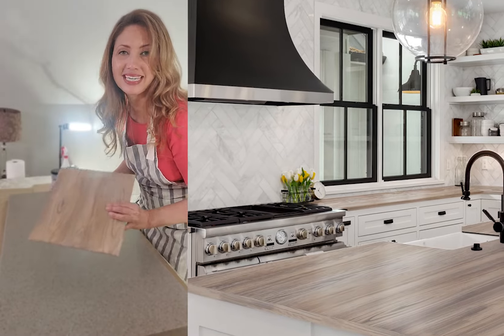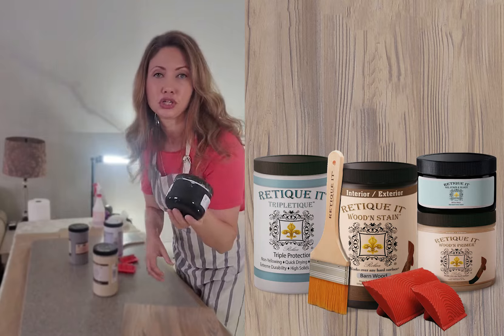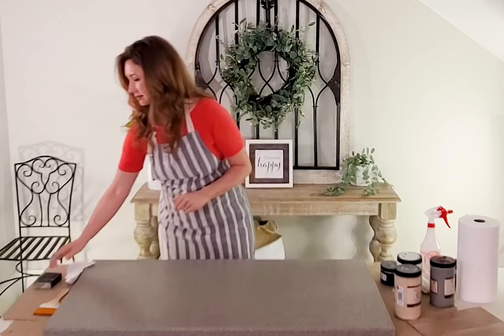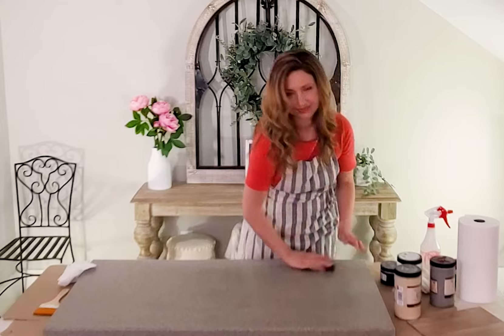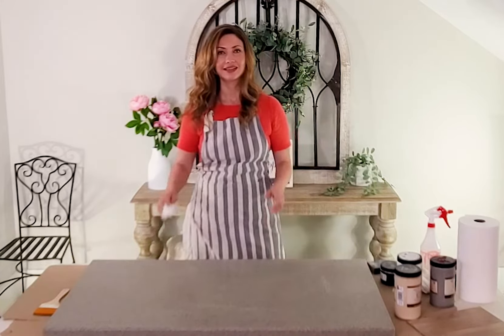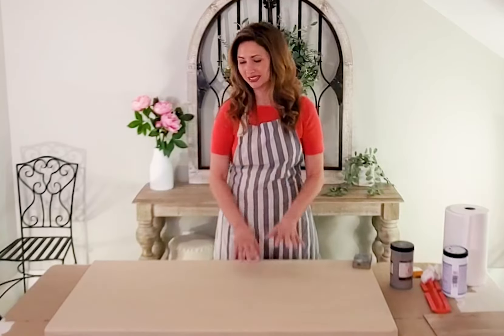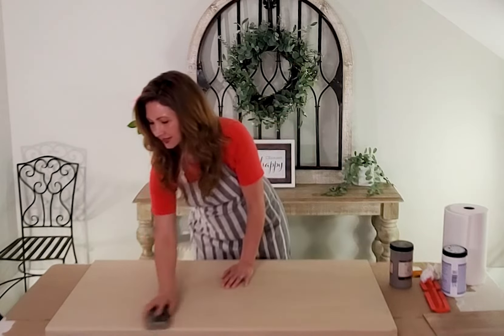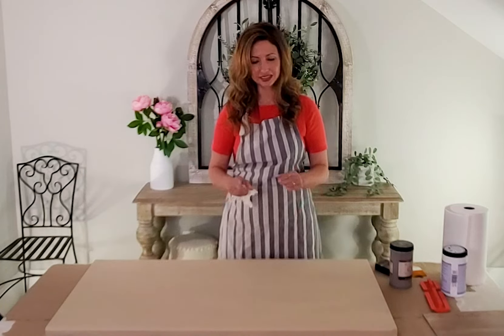How To Turn Formica Countertops into a French Oak Wood Finish with Retique It's New Countertop Kit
Michele Corwin shares her step-by-step video tutorial on how to transform your old countertops into a gorgeous French Oak Finish.

Chapters:
0:00 Introduction
00:36 What you need to get this French Oak Finish
01:15 Preping the Surface
03:04 Applying Wood'n Primer
06:41 Graining Wood'n Stain
14:13 Applying Wood'n Stain Over the Grain
19:54 Applying White Wash for the Pickled Wood Finish
24:39 Finishing Touches with Wood'n Stain
26:04 Applying Tripletique to Seal and Protect the Surface
27:38 Conclusion

Here's the link for the French Oak Countertop Kit